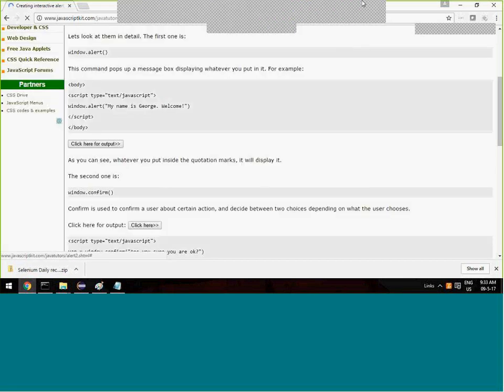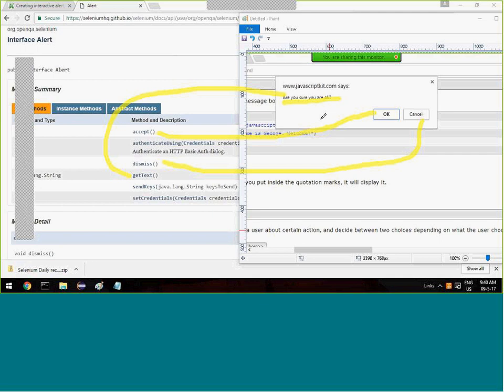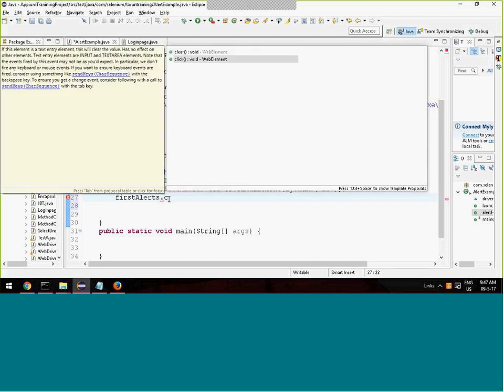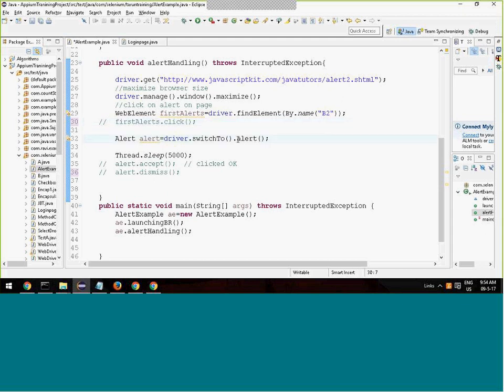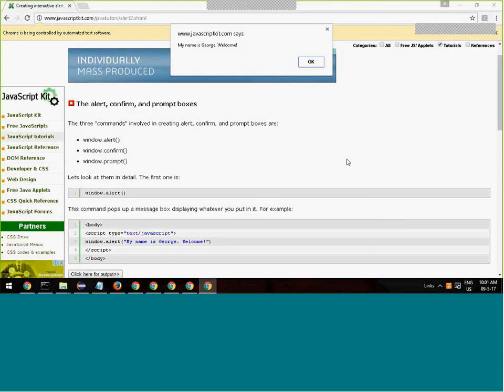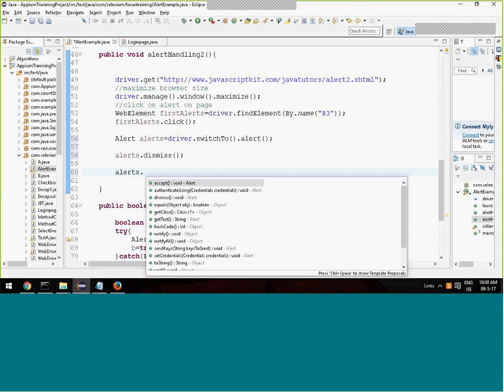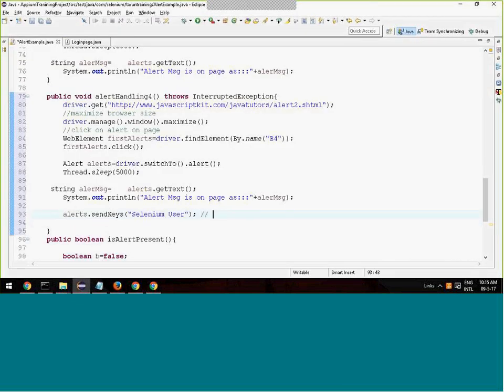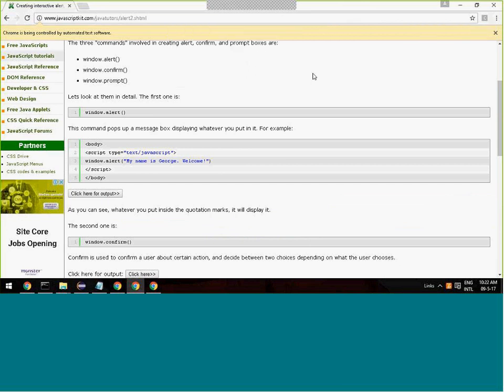Selenium Alert Handling